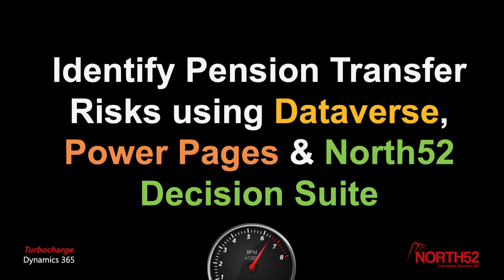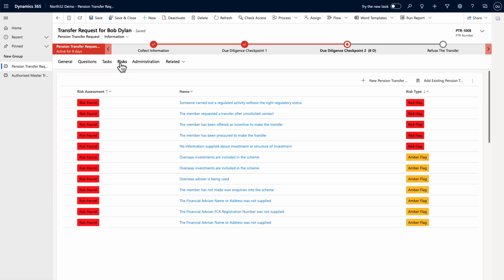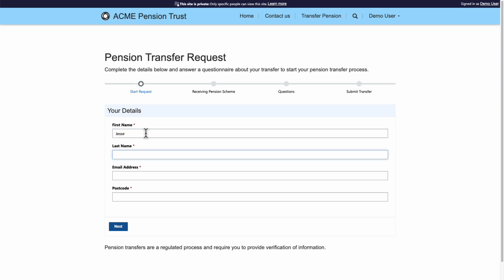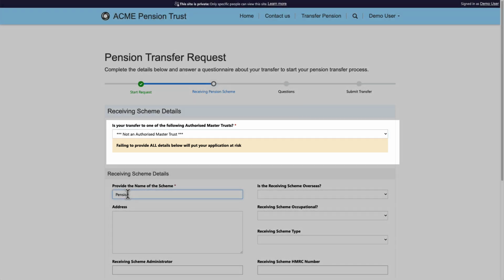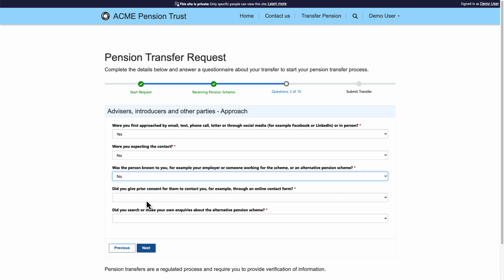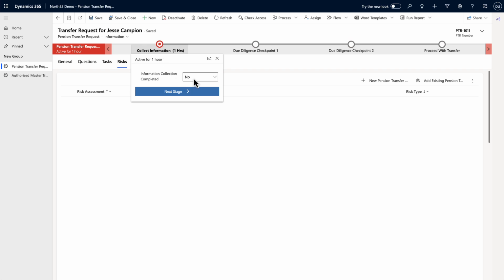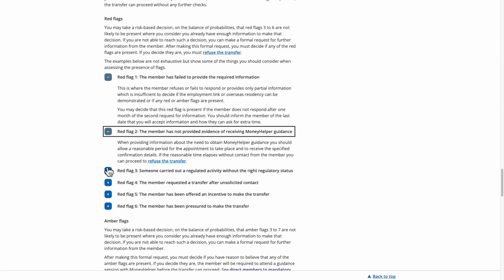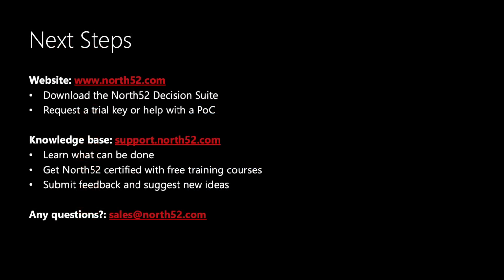Identifying Risks in the Pension Transfer Process - North52 Business Rules Engine + Power Platform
Complex rules are often required to be executed as part of Power Pages forms. North52's business rules engine for Microsoft Dynamics 365 and the Power Platform is a perfect partner when you need to evaluate complex rules for regulatory processs.

In this video we'll show how North52's business rules engine, a Microsoft Dataverse model-driven app, and Power Pages can be combined to build an effective solution to manage the rules and regulations regarding pension transfers in the UK. A similar solution could be used for many regulatory processes around the world.

00:00 Introduction
00:20 Pensions Regulator guidance
00:43 Model-driven App
01:12 Power Pages website
02:00 Multi-Step Form and North52 rules
03:52 Evaluating risks with North52 rules
05:34 Contact North52

Further details can be found in the related knowledge base article